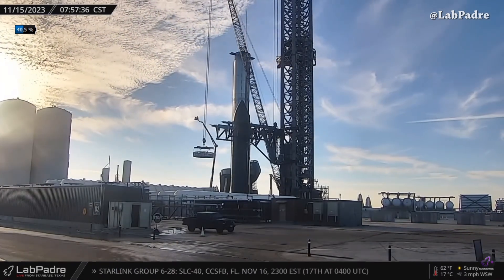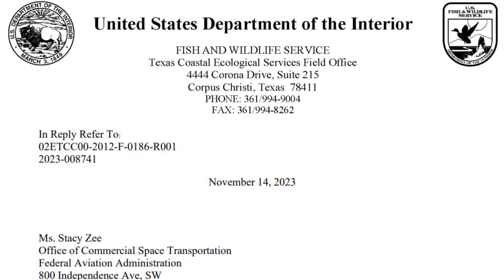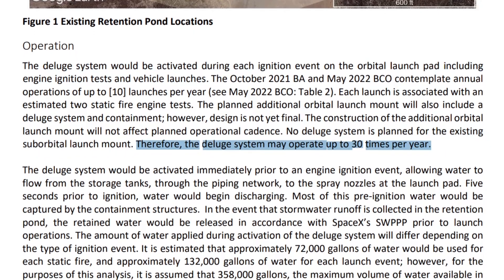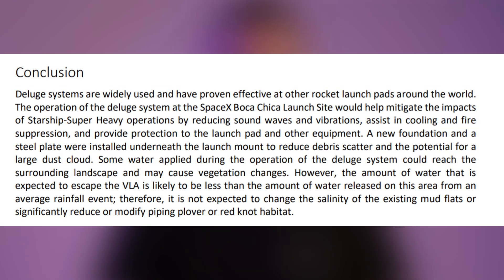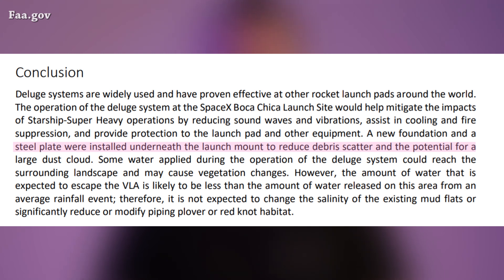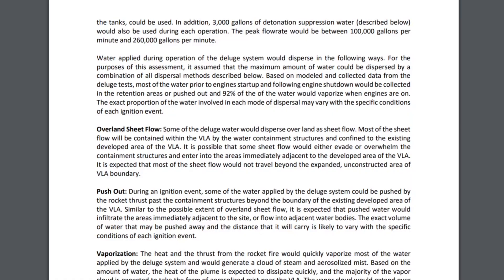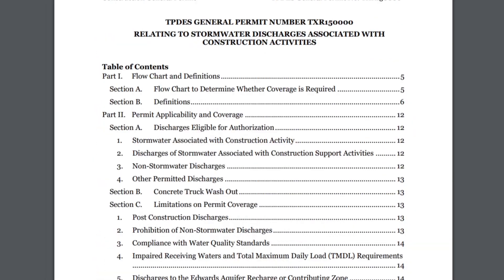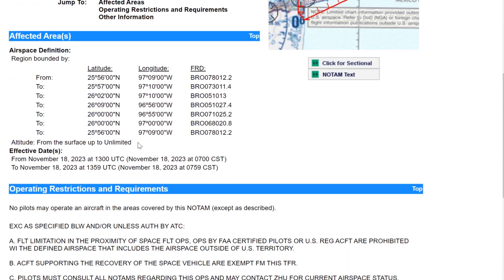Starship B9S25 Hot Staging Ring Installed | Starbase Pink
Another temporary flight restrictions issued today, for Saturday November 18, but this time the launch window is shorter, it's just 59 minutes.

( FAA Removed the link )

Credit: LabPadre, FAA.gov, USFWS.

0:00 - Intro
0:04 - Hot Staging Ring Installed
0:21 - USFWS Deluge System Investigation Concluded
0:38 - About 10 Starship Launches a Year
0:45 - The Conclusion
1:46 - For More Details Check The FAA Link
1:58 - Another Temporary Flight Restrictions Issued Today
2:13 - Outro